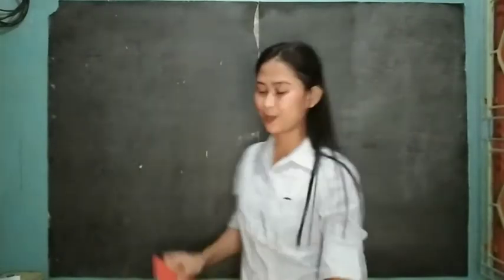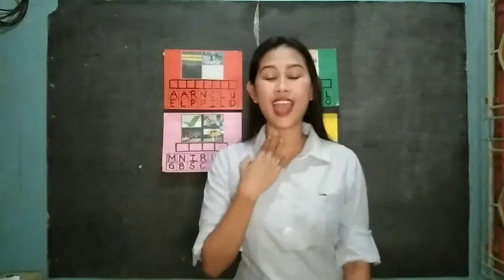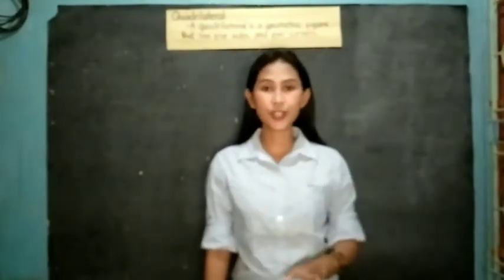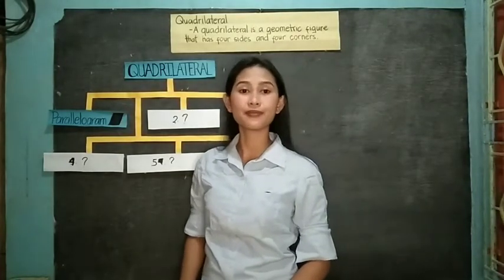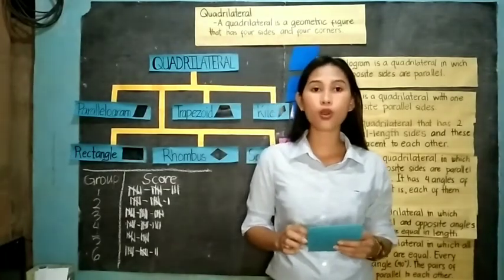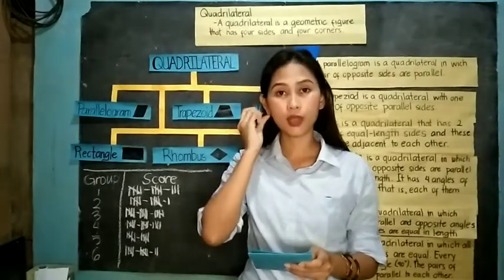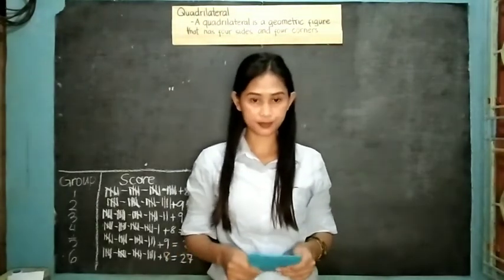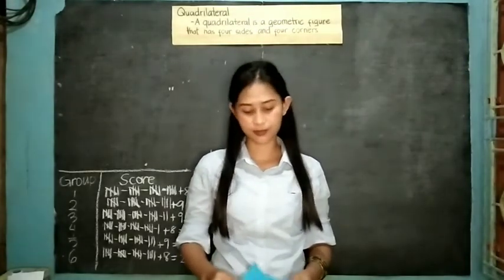My Online Demo Teaching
Hello everyone for today's video e share ko po sa inyo ung first online Demo Teaching ko.😁 Di po ako masyadong ready dto pero nagastustohan naman ito ng Instructor ko😊